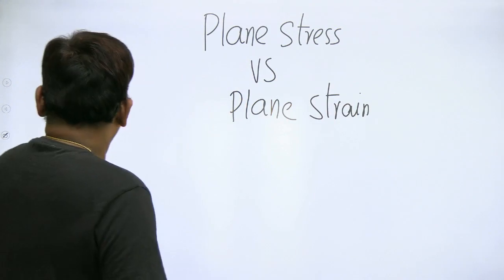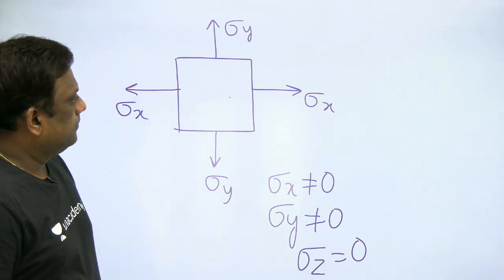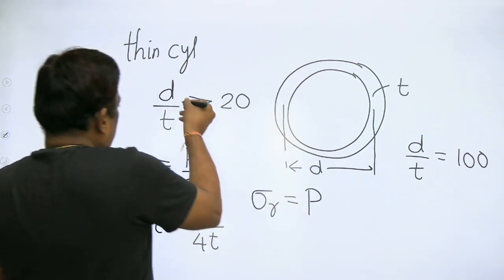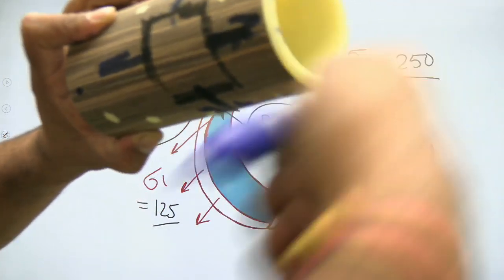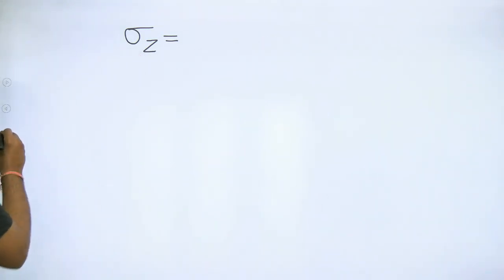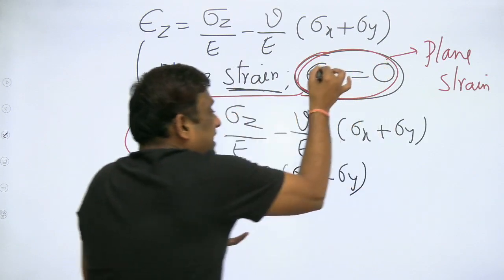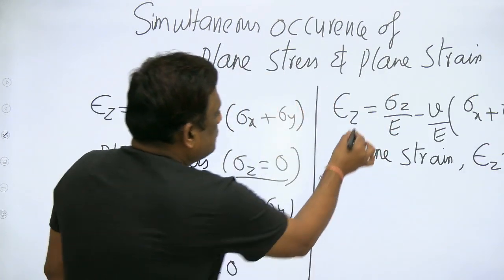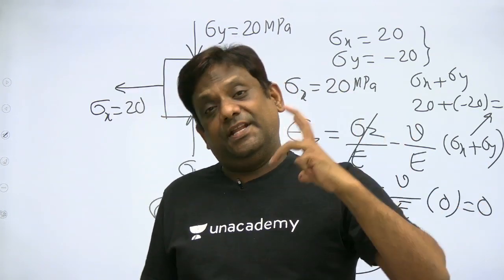Plane Stress vs Plane Strain | Mechanical | Praveen Kulkarni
In this session, Educator Praveen Kulkarni will discuss Plane Stress vs Plane Strain. This session will help students to get a fundamental understanding of the topic in a very clear manner. This session will be beneficial for all students who are preparing for GATE and ESE in the upcoming years. Educator Praveen Kulkarni will use models in this session to explain the topics with even more clarity.

Use Special Code: PKYT
(To avail Maximum DISCOUNT)
Unacademy Subscription Benefits:
1. Learn from your favorite teacher
2. Dedicated DOUBT sessions
3. One Subscription, Unlimited Access
4. Real-time interaction with Teachers
5. You can ask doubts in the live class
6. Download the videos & watch offline